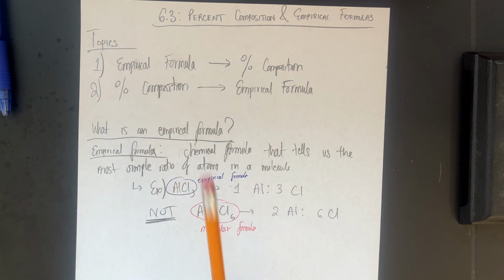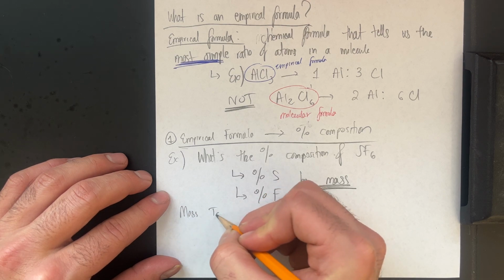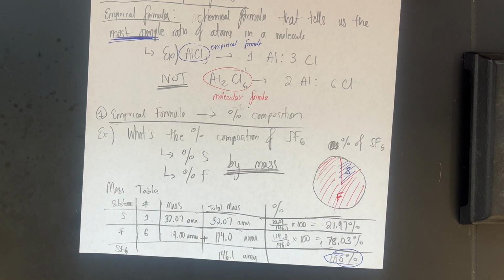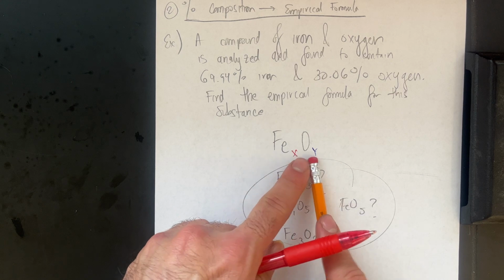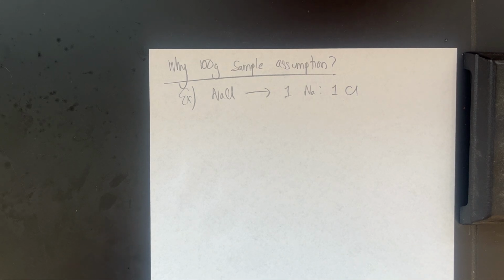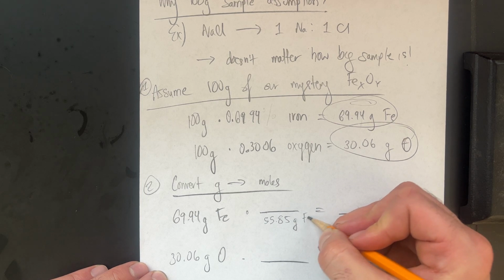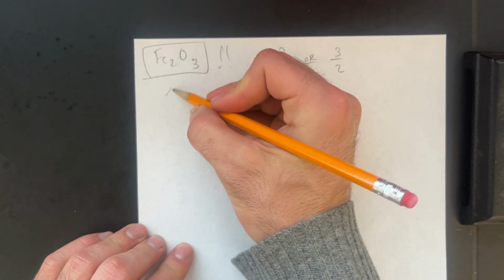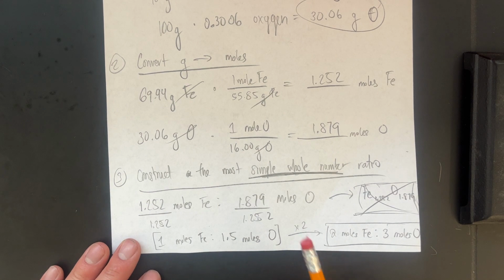6.3: Percent Composition and Empirical Formulas